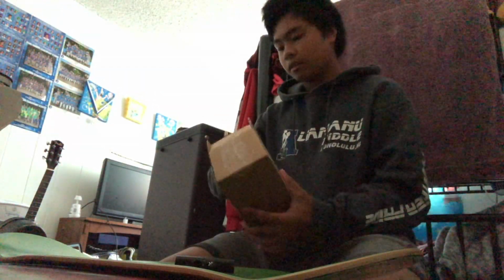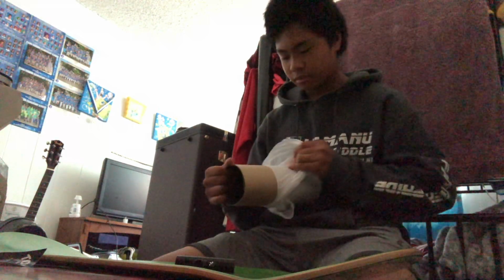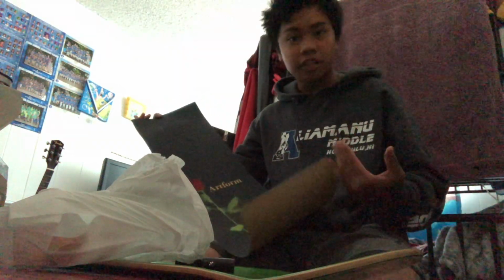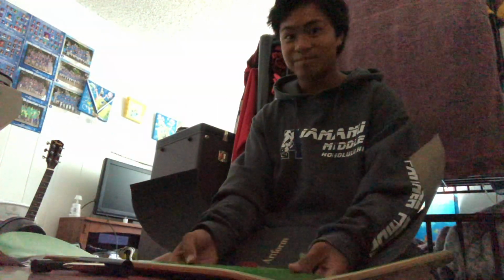New Board!!! | Vlog #40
Got a new deck and grip. 8.0 APB Deck and Tomo Rose x Artform Grip.
Shout outs to @tomogrip, @tomoskateco and @apbskateshop

139mm Independent Trucks (Don't call me a poser lol)